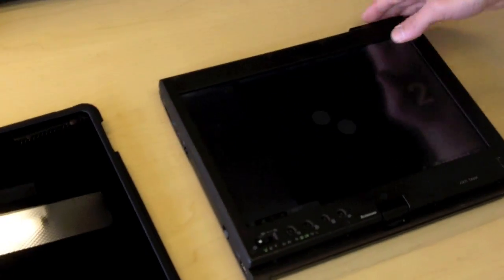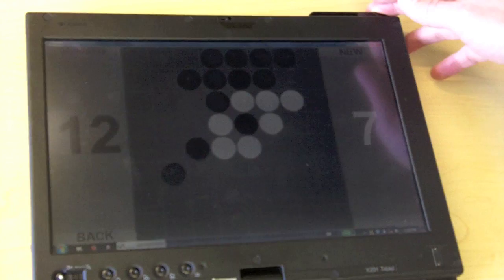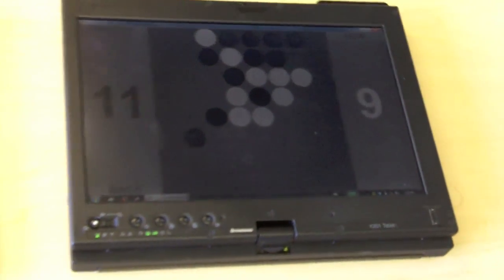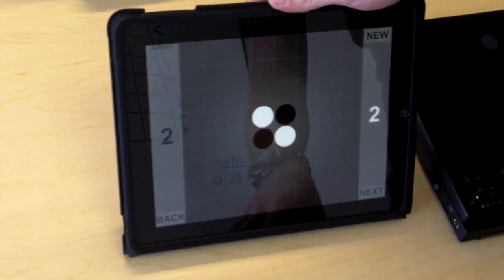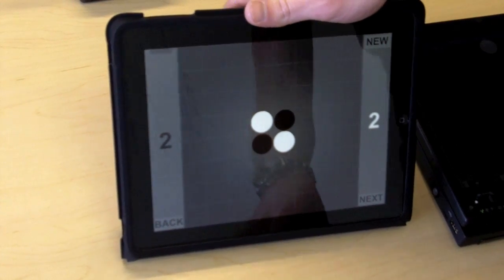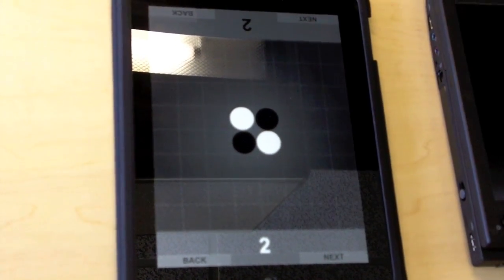iReverse: Head-to-Head Mode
Christian Cantrell demonstrates the concept of head-to-head mode for digital board games.